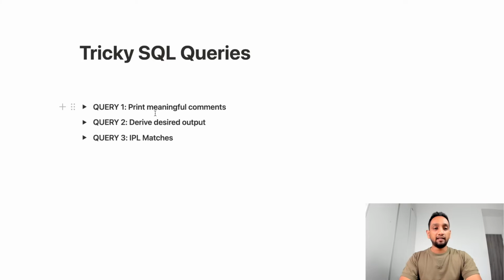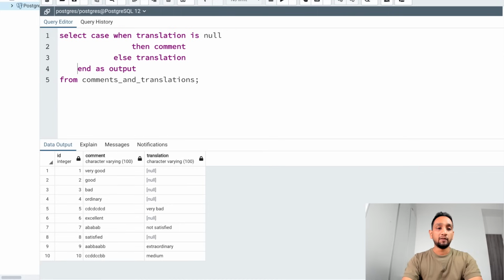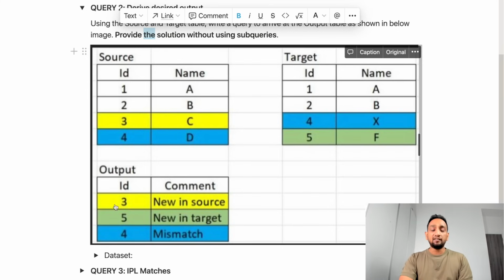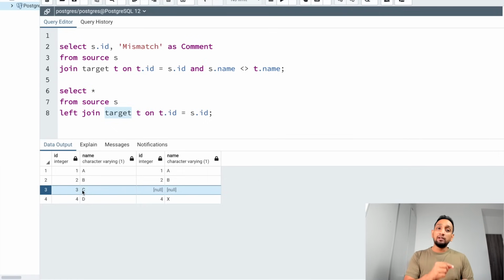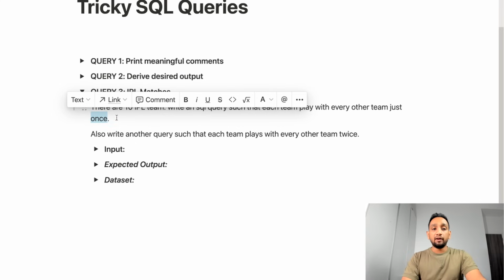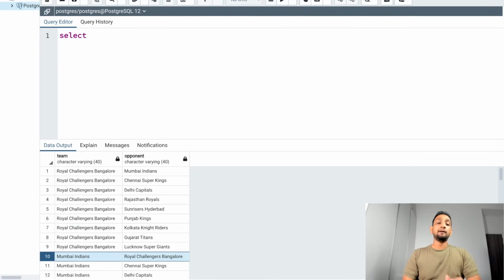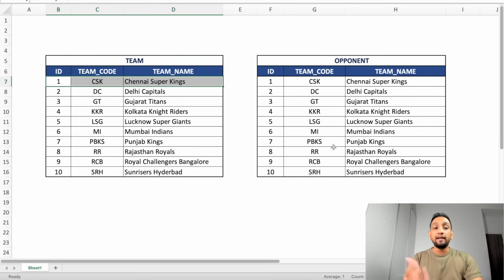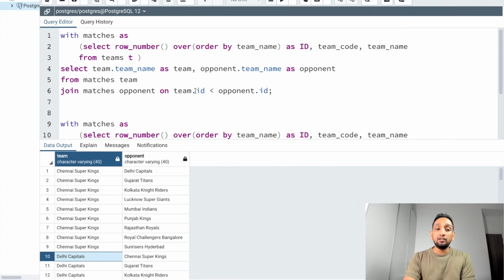Solving SQL Interview Queries | Tricky SQL Interview Queries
In this video, I will explain and solve 3 tricky SQL Interview Queries. These are the SQL Queries which can be expected during SQL Interviews for both beginners and experience level interviews.

Many times, SQL Queries given during SQL Interviews are more tricky than complex. The solution to the SQL question may be simple but understanding the question and dataset and analyzing the data will play the most important role when solving such SQL queries. Hence mentioning the tricky SQL queries which you may expect during SQL interviews.

All the Dataset, SQL scripts and queries written in this video can be found in my blog.

Thoufiq